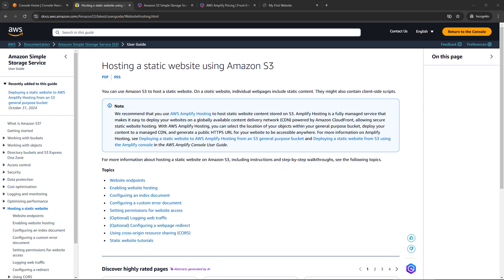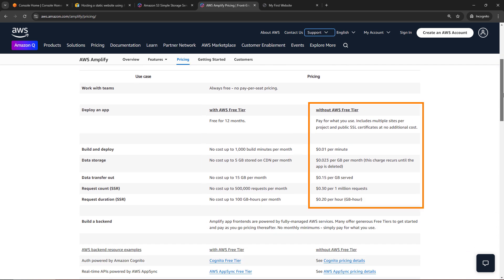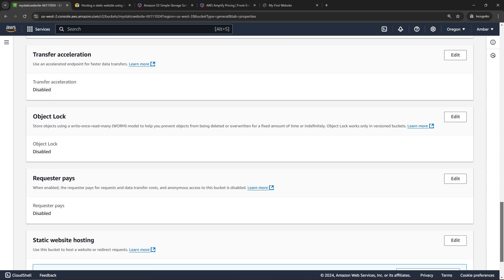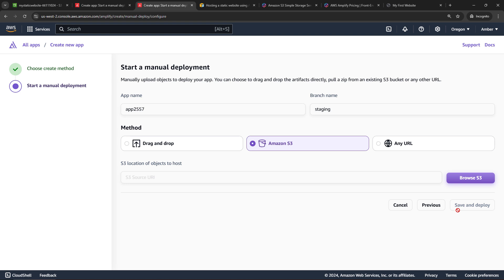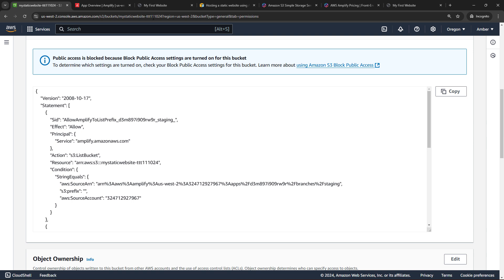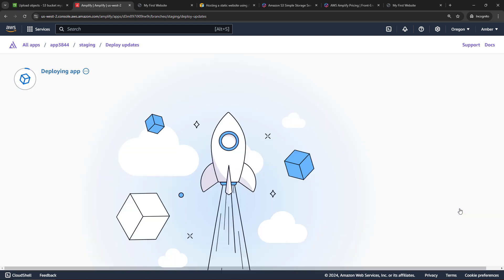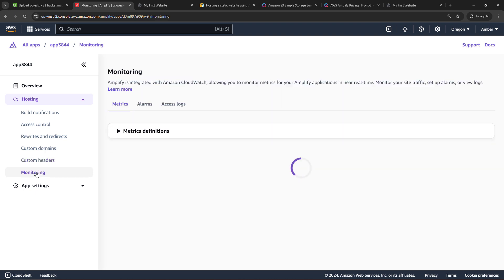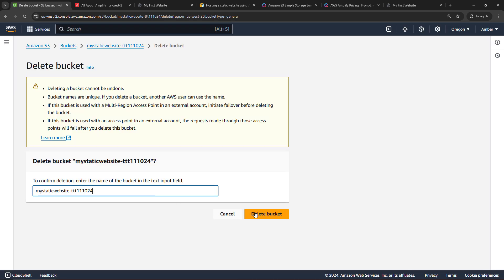Create a Free Static Website with AWS Amplify and Amazon S3 | AWS Tutorials for Beginners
If you want to create and host a simple static website (meaning no server-side code), it’s easier than ever with AWS Amplify Hosting and Amazon S3.  This is the new recommended way to do things.  And you can do it for free (if you’re part of the Free Tier) or for only pennies outside of the Free Tier.

Amazon Simple Storage Service (S3) is used as inexpensive object storage (think: files, images, videos, logs, etc.).  And then Amplify gives you the actual hosting part of things, along with many additional features like the ability to use a custom domain, to use custom headers, get monitoring and more.

In this hands-on tutorial, I’ll show you how to create an S3 bucket, create a new Amplify app that points to the bucket, and then how to make updates to the website once it’s deployed.  Also be sure to stick around to the end where I’ll show you how to delete all the resources we created.

🌟***WHAT YOU NEED TO FOLLOW ALONG***🌟
• The index.html page used in the video can be found

🌟***TIMESTAMPS***🌟
00:00 – Host a static website on Amazon S3 and Amplify for free or almost free!
00:25 – Reviewing the index.html file and image for a simple static website
00:47 – What will this cost?  Reviewing the Free Tier for Amazon S3 and AWS Amplify
01:26 – Creating a new S3 bucket to host our website files
02:17 – Creating a new Amplify app from the S3 Console to host static files from S3
03:05 – Creating a new Amplify app from the Amplify Console to host static files from S3
04:06 – Viewing the Amplify application URL
04:17 – The S3 bucket policy that is automatically created for us
04:56 – Making updates to website files and re-deploying the changes
06:15 – Why use Amplify Hosting for a static website with S3?
06:32 – Using a custom domain name with a static Amplify and S3 app
07:04 – Additional features available with AWS Amplify Hosting for a static website
07:42 – IMPORTANT!  Deleting the Amplify app and S3 bucket